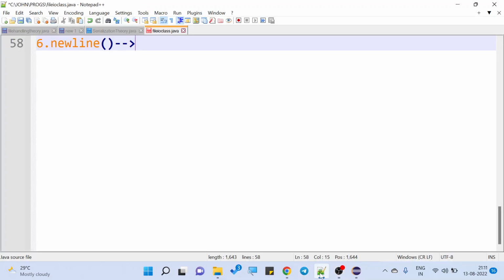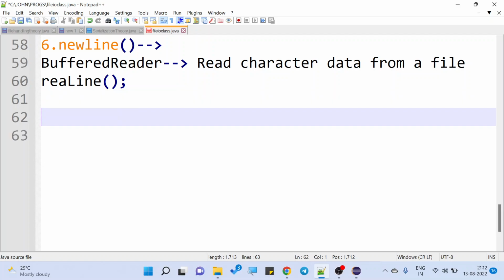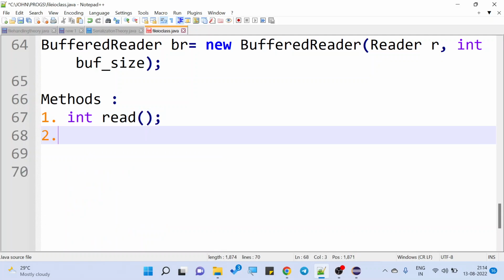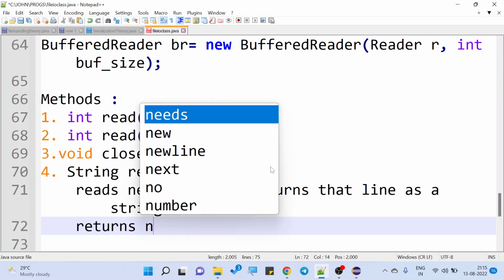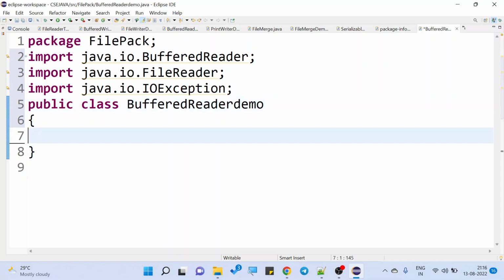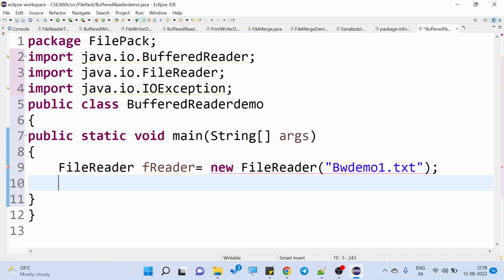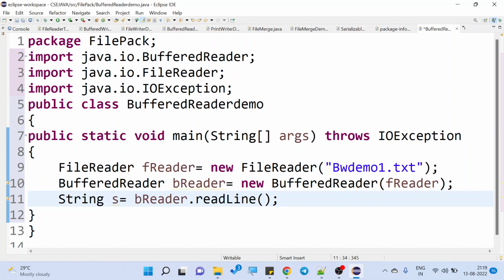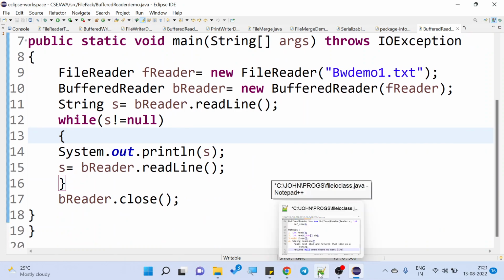File Handling-4: BufferedReader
Java Lectures by  Dr.JOHN BABU